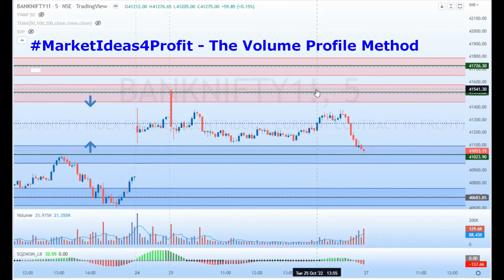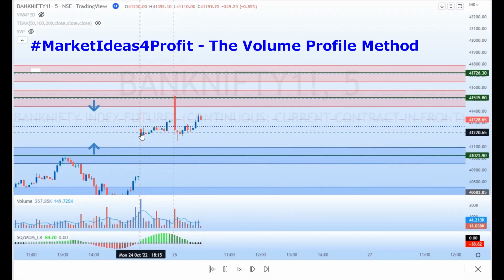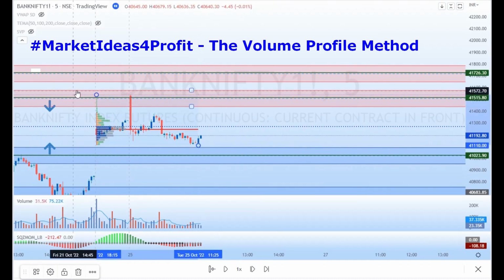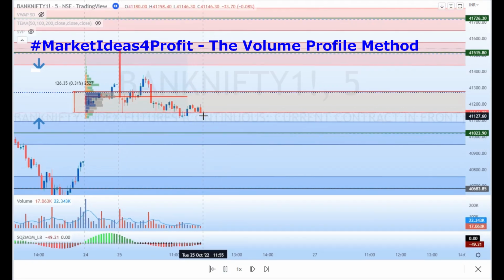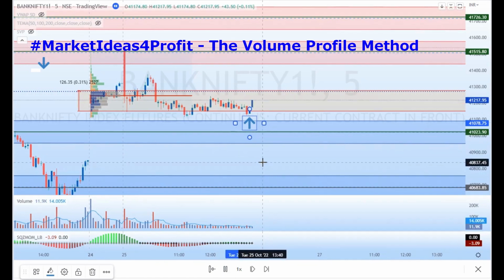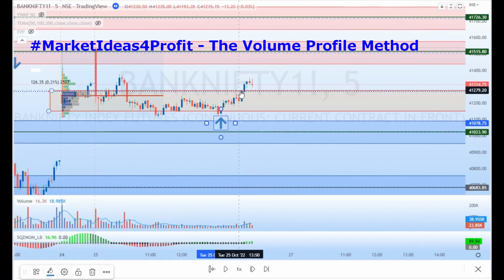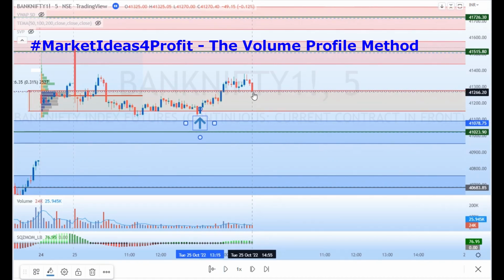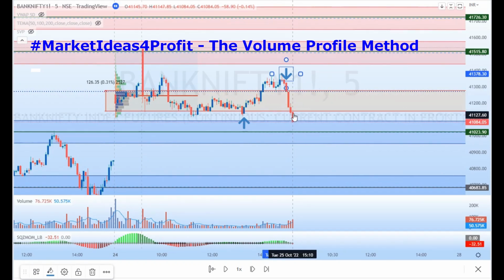BankNifty Trade Oct 25th using the Volume Profile Method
HI

In this video, I have illustrated a sample of a trade set-up that was curated using the Volume Profile Method. It's a simple tool that is based on real-time data and given my experience using the tool enables me to find good risk-reward levels to trade and profit from the market.

We have courses designed to explain the basics and detailed use of the tool. If someone is interested to learn about it and use it to generate regular income from the market. Uncluttered, specific, simple to learn and easily scalable - these are the benefits of using the tool. One can generate consistent income while day trading and swing trading using the same tool which is freely available in the TradingView software

Please do comment if you wish to know more about the process used or have any questions about the content in the video

We regularly post TradeIdeas and have an online tracker that is regularly updated giving the outcome of the trades